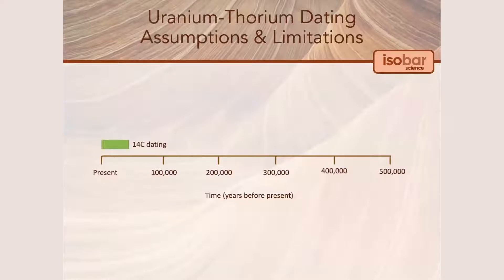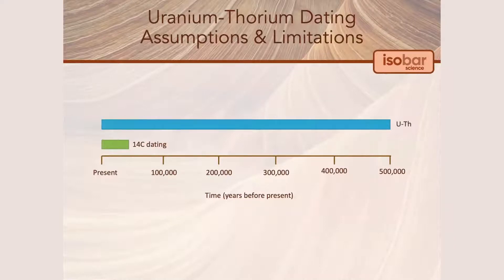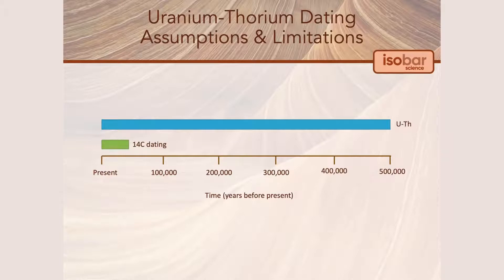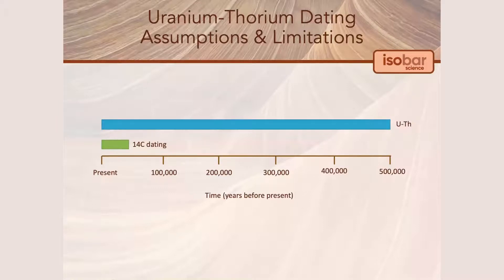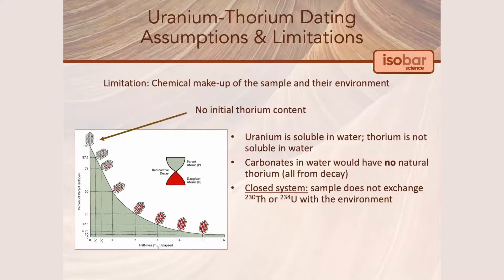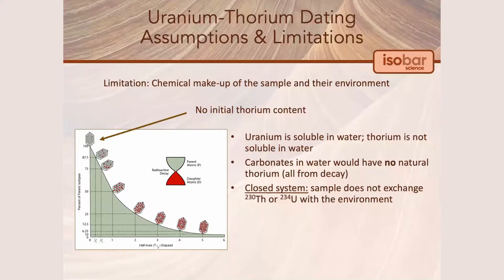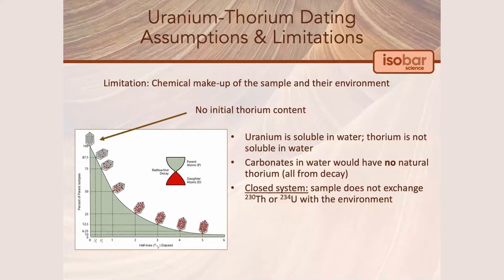U-Th Dating Assumptions and Limitations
This video focuses on the assumptions and limitations of U-Th Dating including how far back this method can date.

This video is an excerpt from Isobar Science's free webinar: An Introduction to Uranium-Thorium Dating.